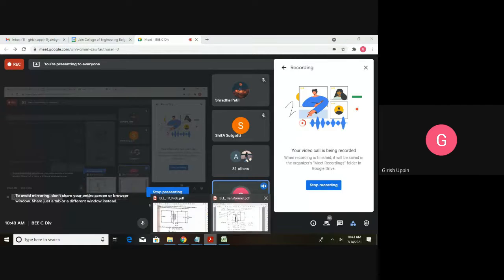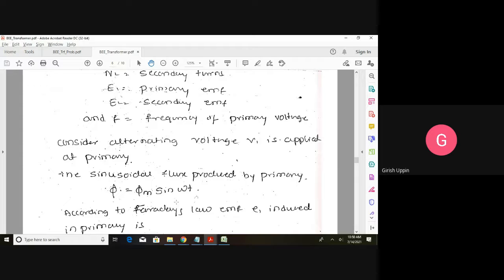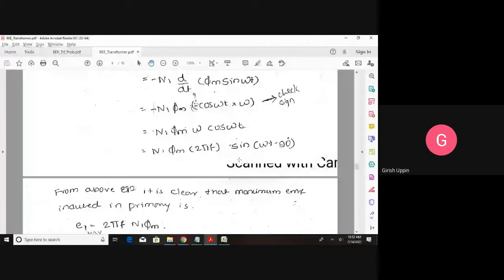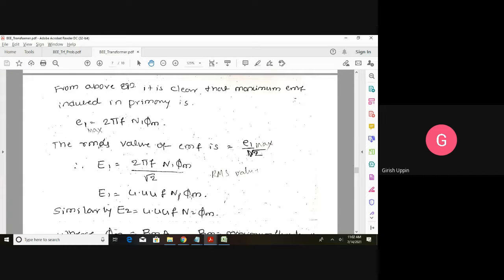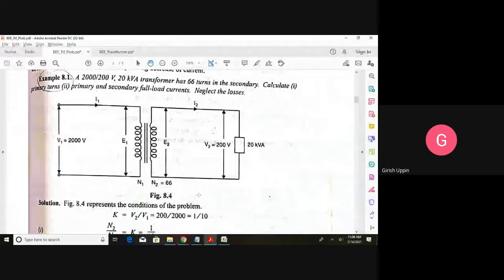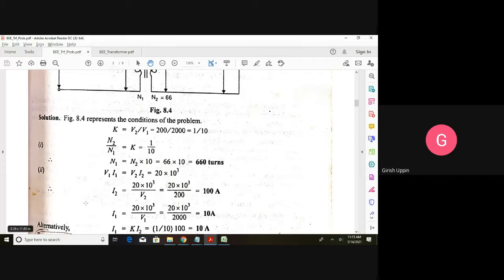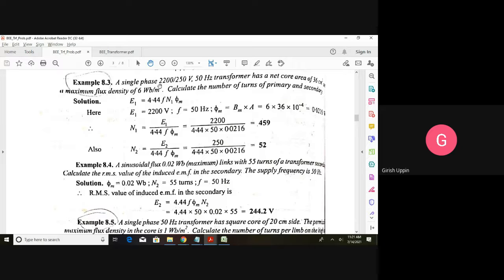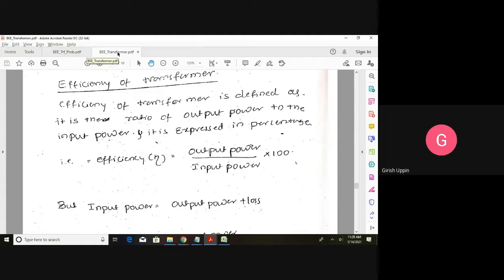Basic Electrical Engg. 18ELE23 Module 3.2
EMF equation of a transformers and problems based on it.